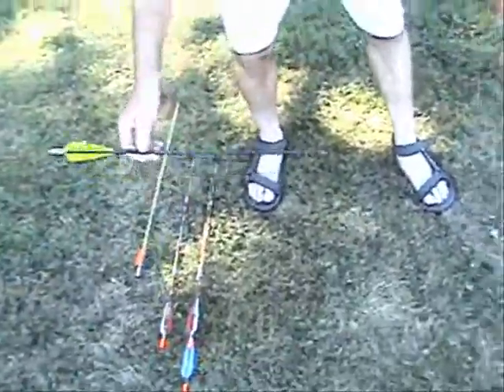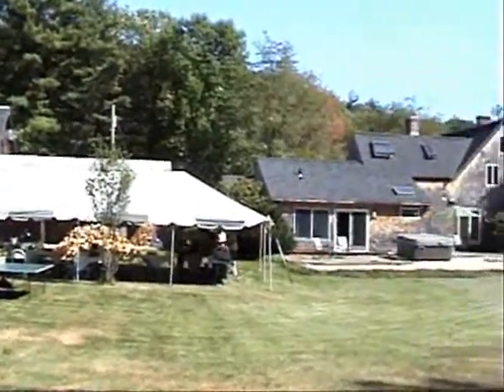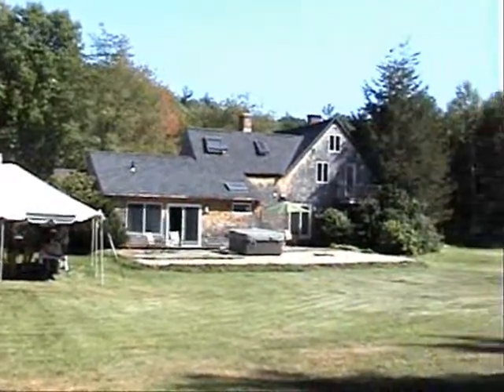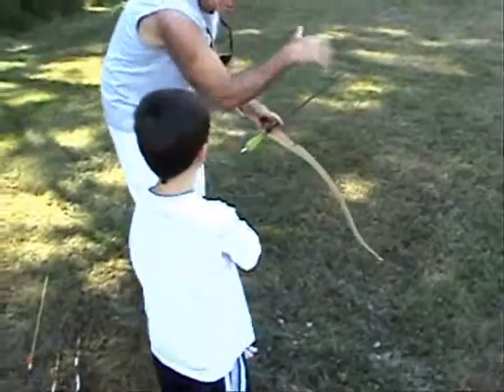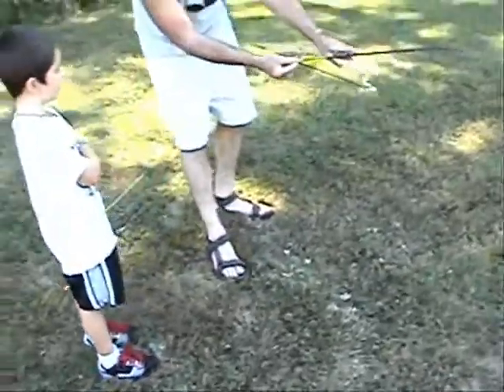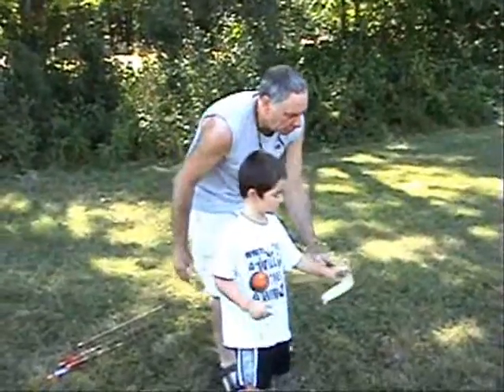Birthday 60 Thanks Uncle Roger.wmv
Dad and Roger's Birthday at Roger's